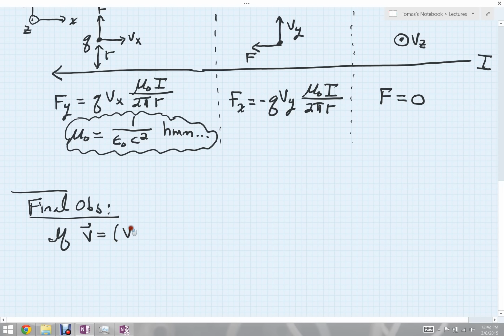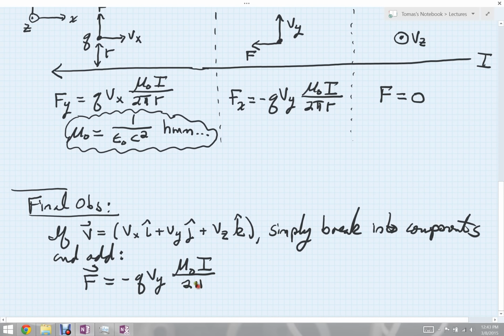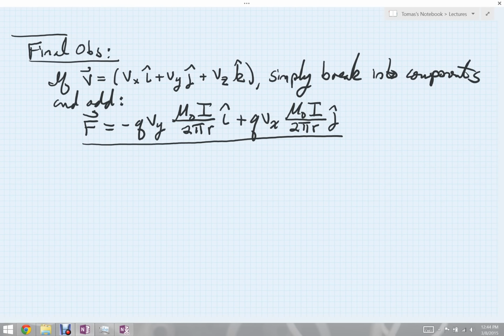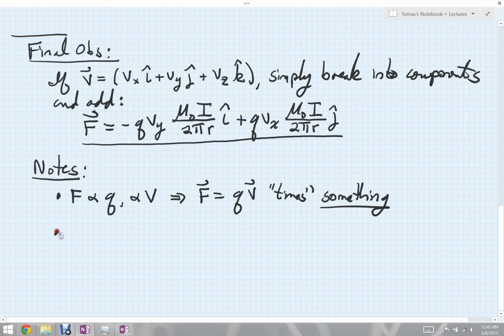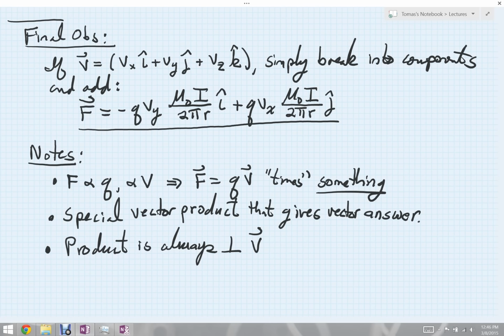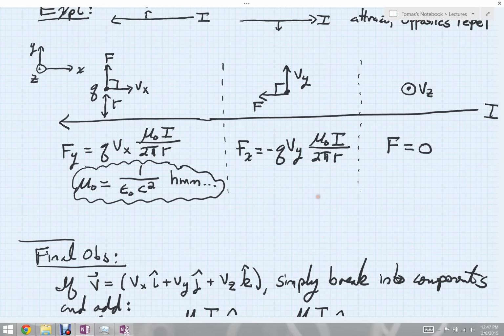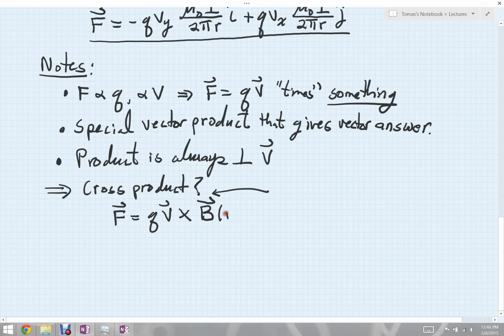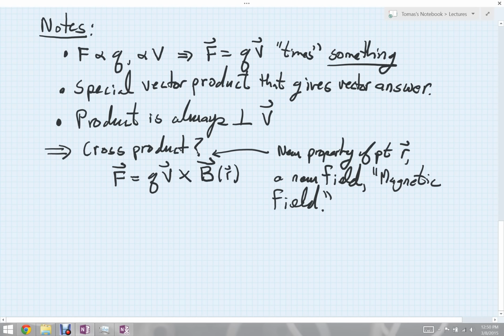L16.3 New force law, new field